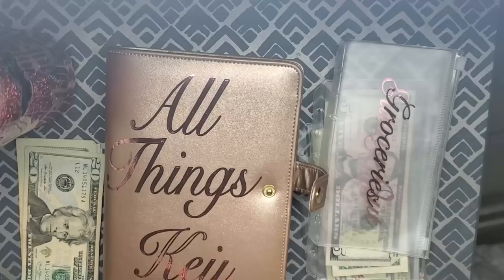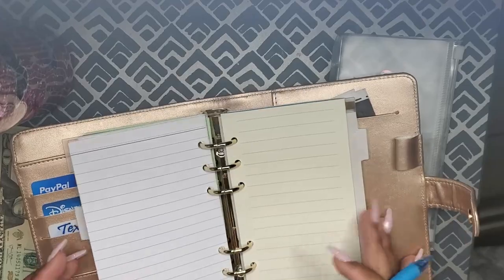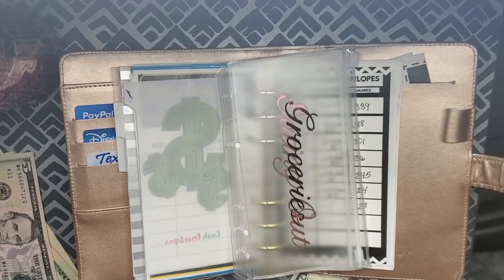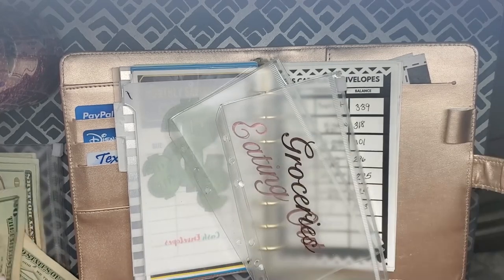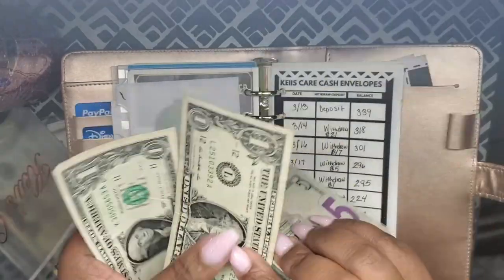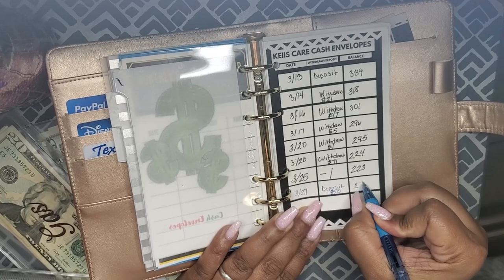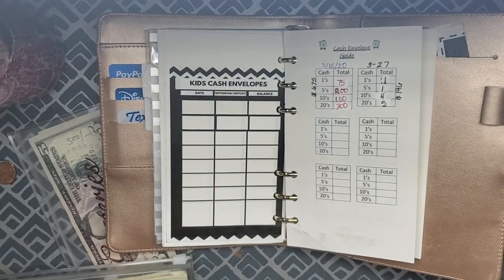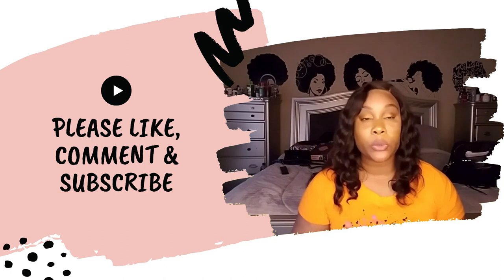End Of March Cash Envelope Stuffing